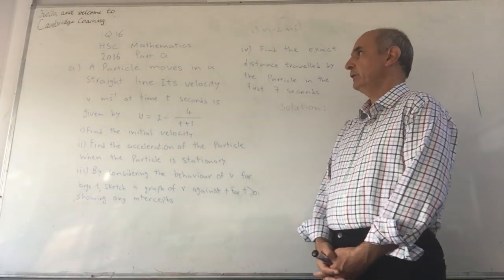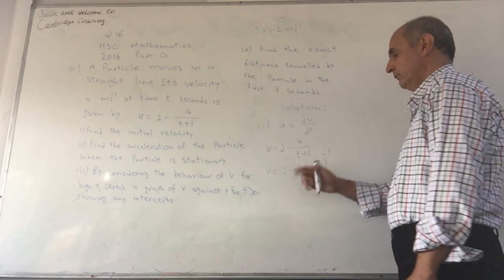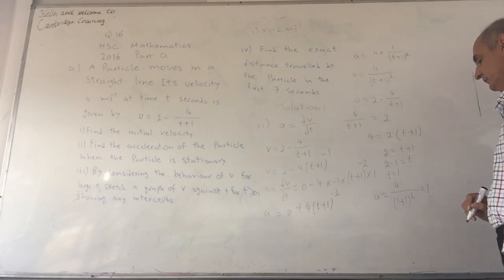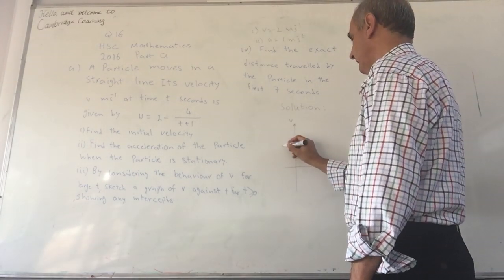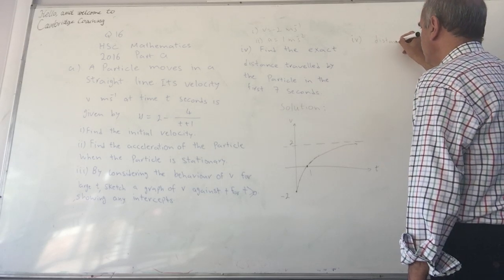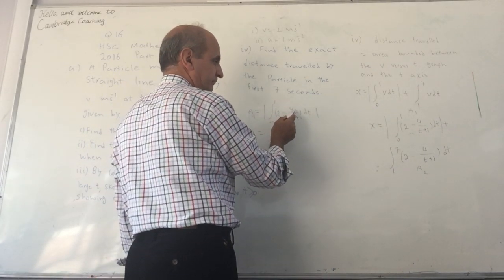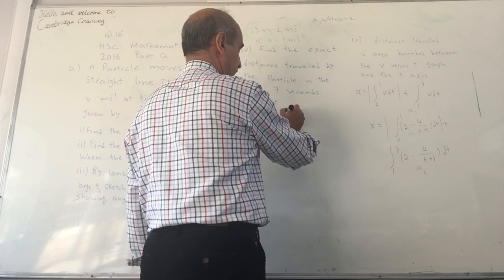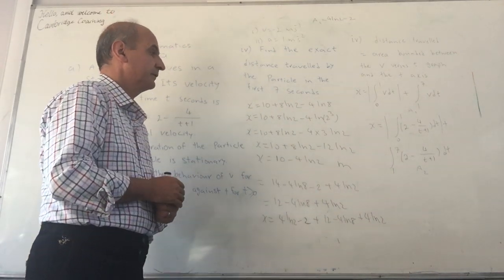Solution to 2016 HSC Mathematics Q16 part a